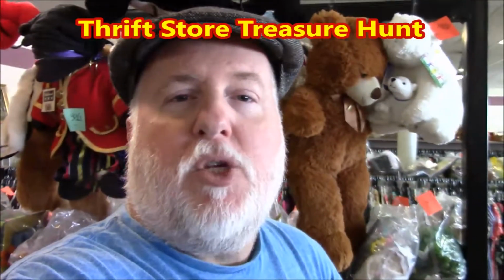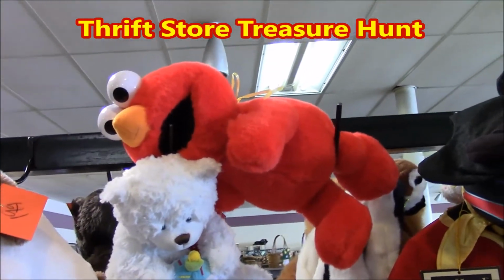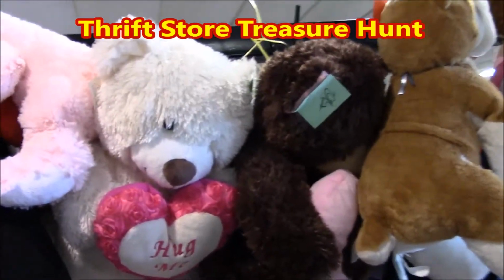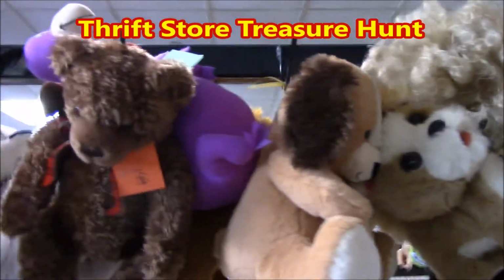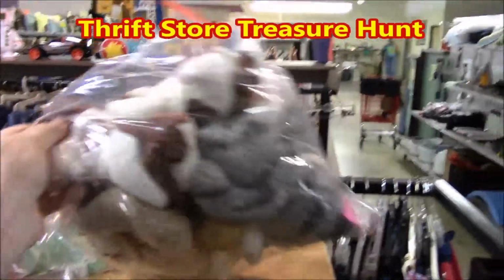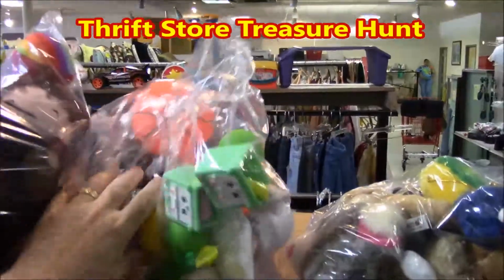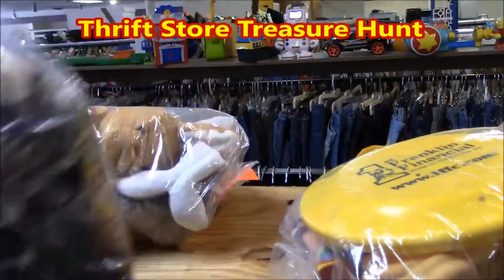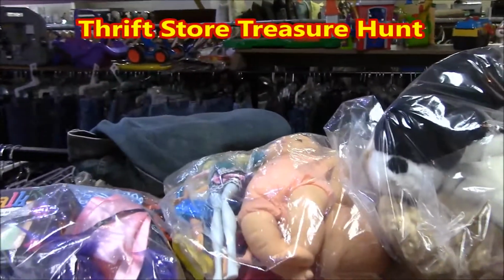Thrift Store Treasure Hunt Two The DIY Magician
Thrift stores are the backbone of many good, deserving charities, but not to mention some of the best places to collect on a budget. Follow The DIY Magician as he visits his favorite Thrift Stores, searching for the strange and unusual items that can only confirm the old saying... "One man's trash is another man's treasure!"